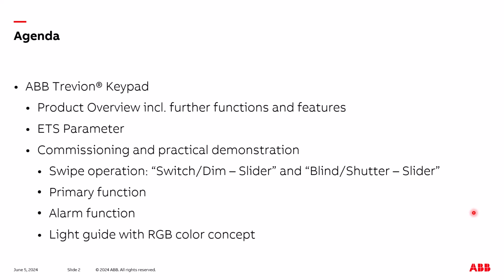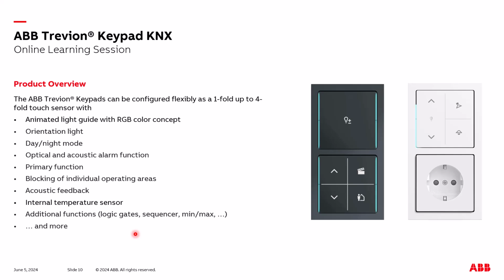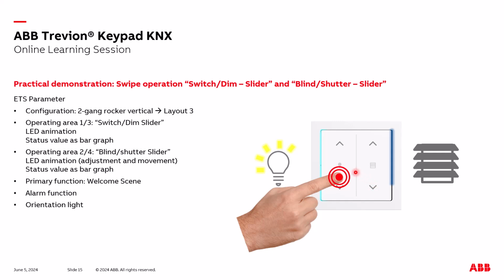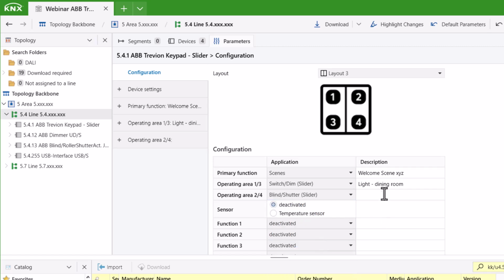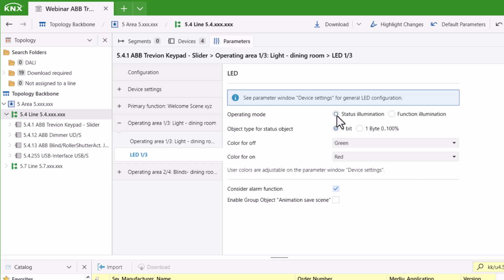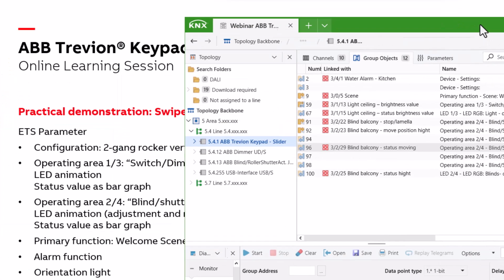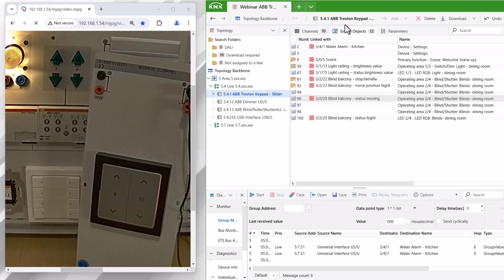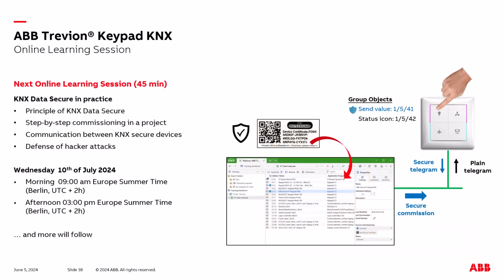Online Learning Session about ABB Trevion® Keypad KNX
Online Learning Session from the Building Academy Smart Buildings.
Content:
Product Overview incl. further functions and features
• ETS Parameter
• Commissioning and practical demonstration
• Swipe operation: “Switch/Dim – Slider” and “Blind/Shutter – Slider”
• Primary function
• Alarm function
• Light guide with RGB color concept